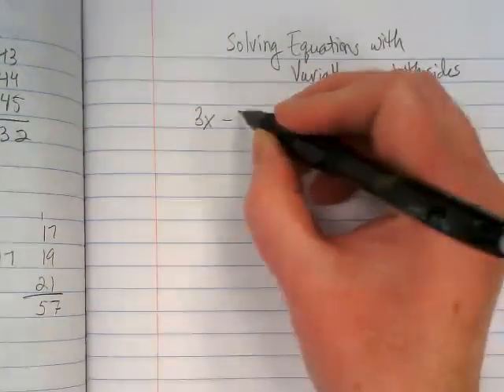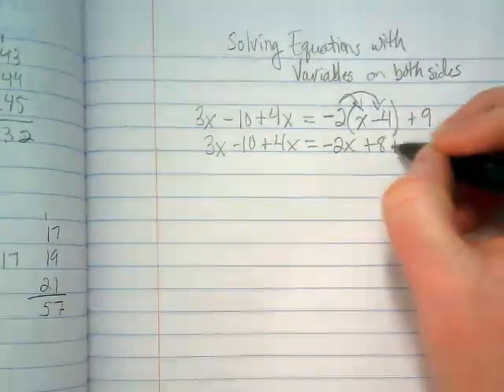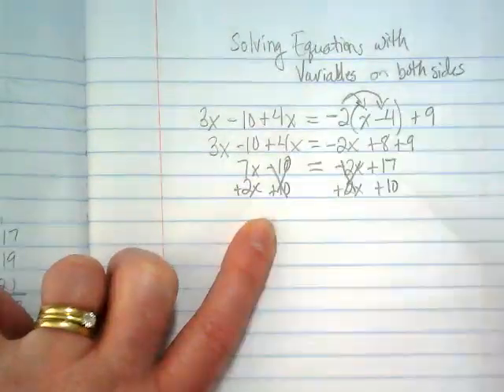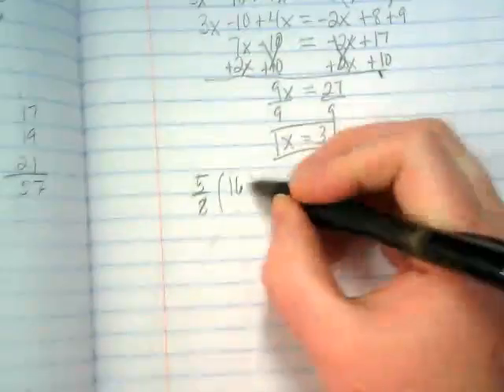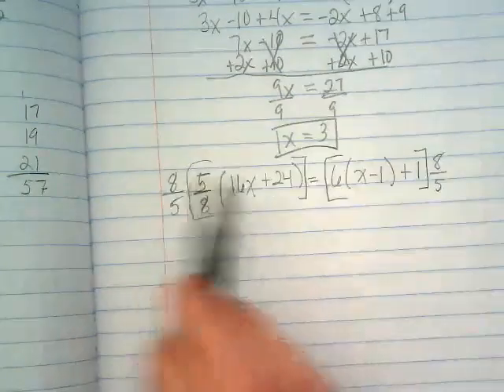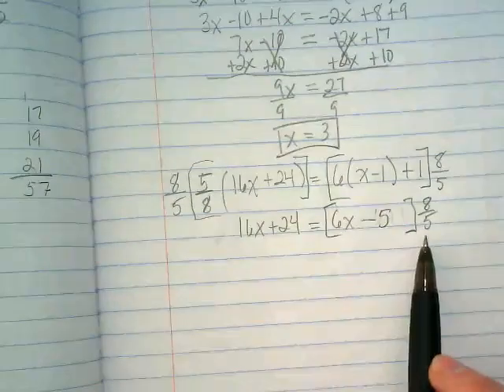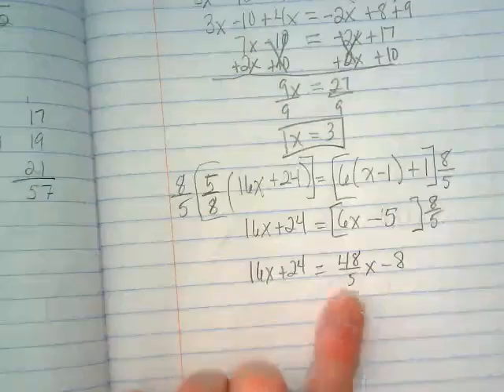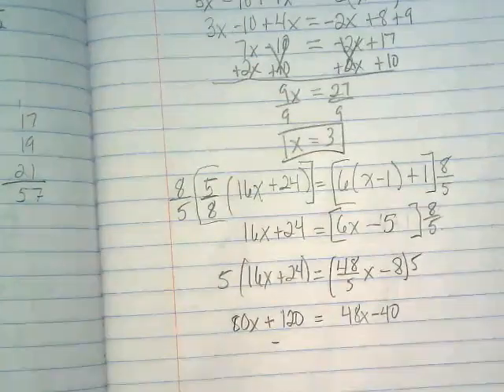1-3 Example 1